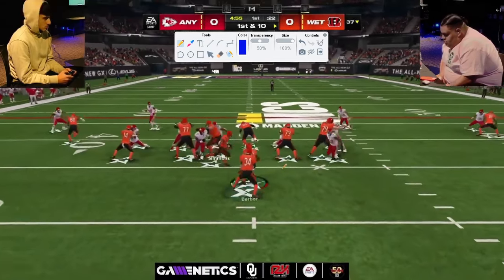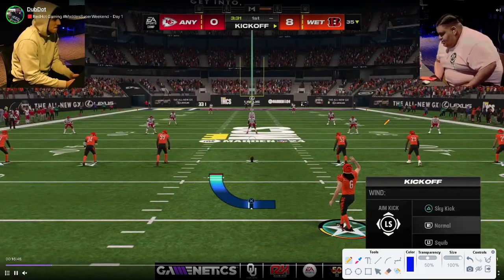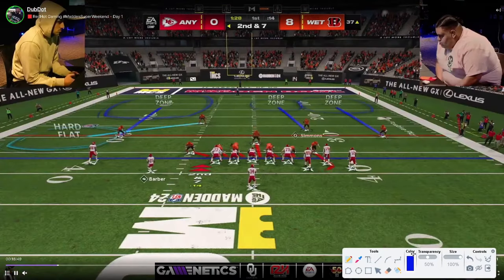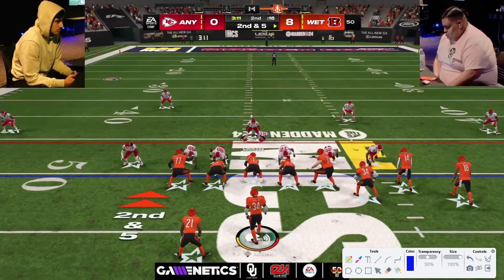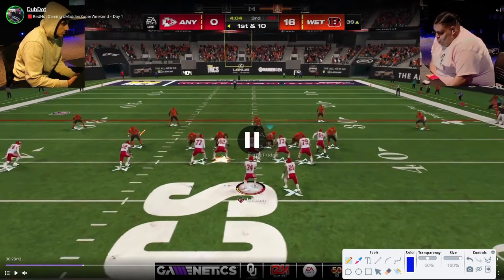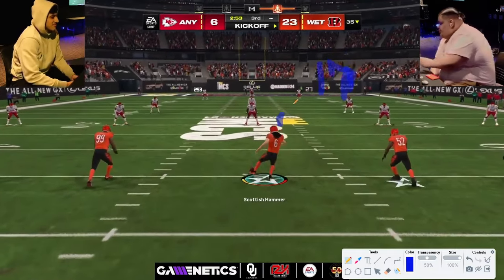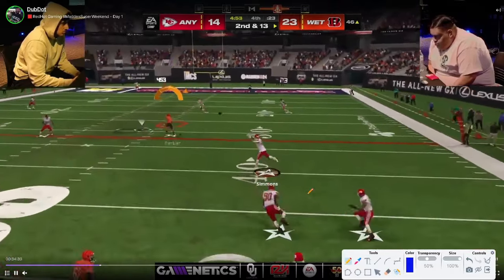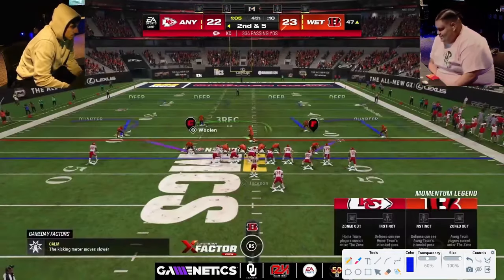He Used GLITCH PLAYS To Beat Big JON (breakdown)